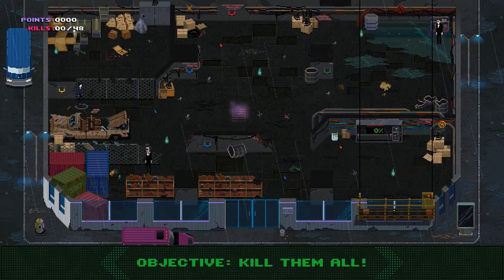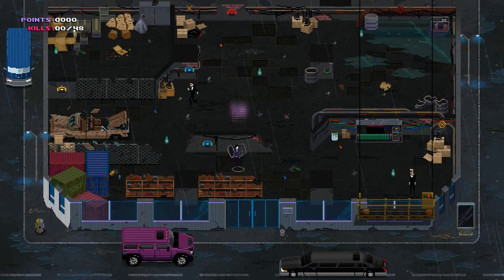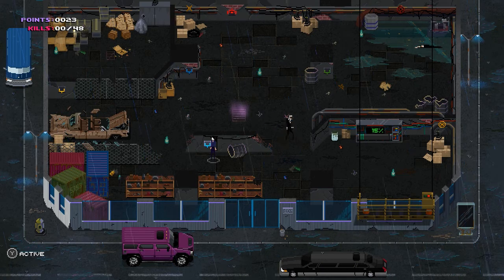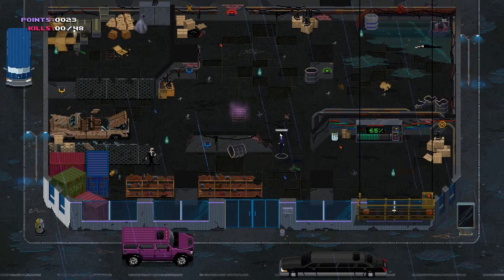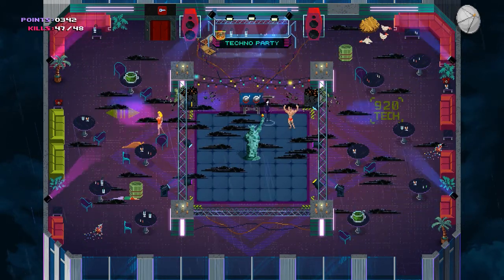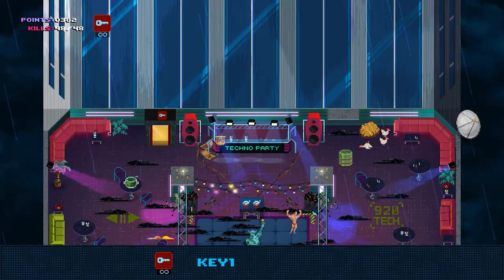Party Hard: Party Harder #23 - High Crime (Finale?)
Meroka returns to Party Hard for Party Harder, yet another free expansion adding 4 new levels with new mechanics and music.

This review copy of the game was provided by the publisher free of charge.